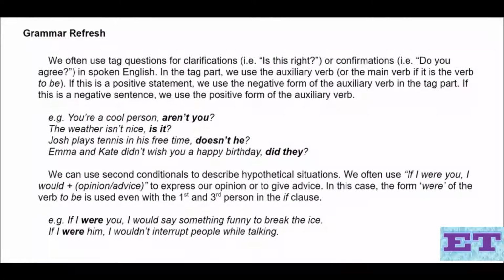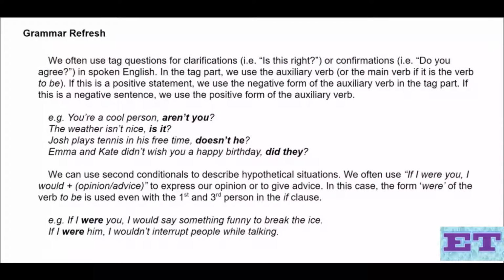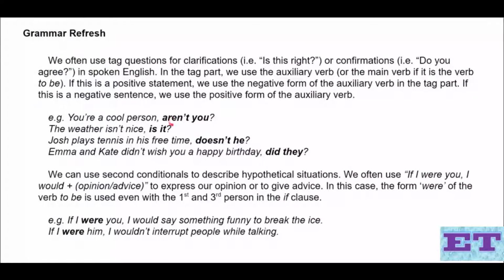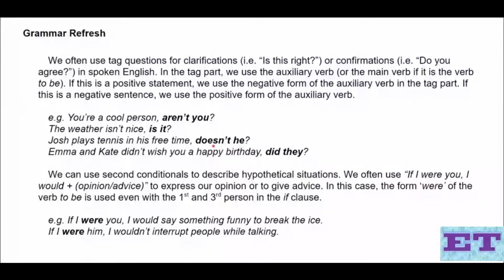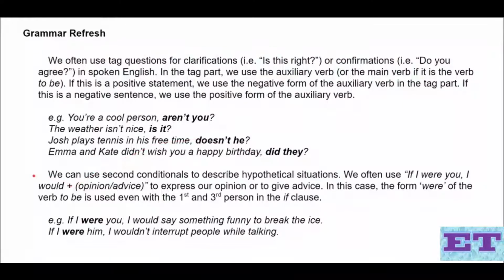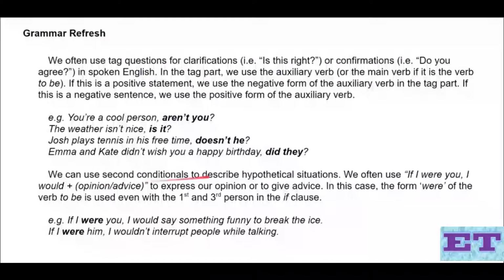Englishtutorial EnglishGrammar Question tags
This video is made to help the learners to use question tags in their speaking. Practice using correct grammar will help the students to communicate in English clearly and effectively.